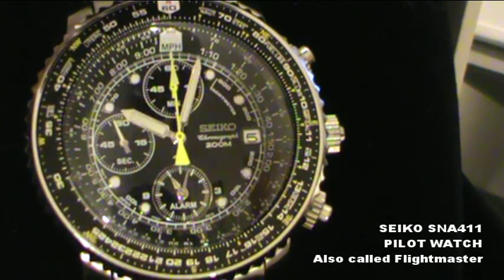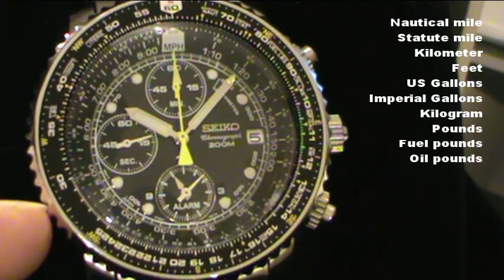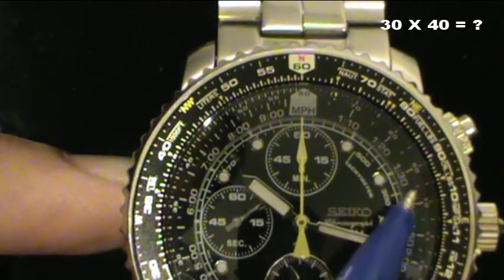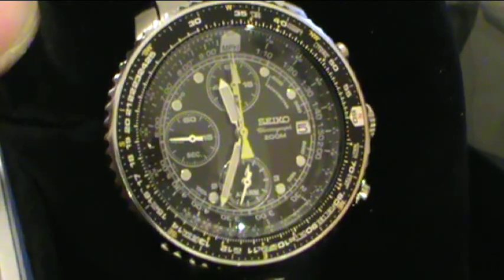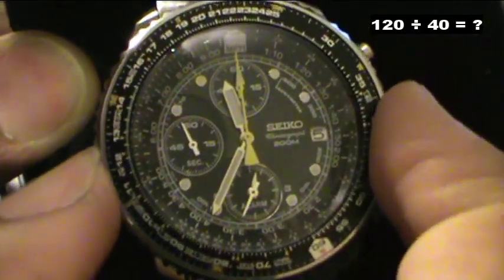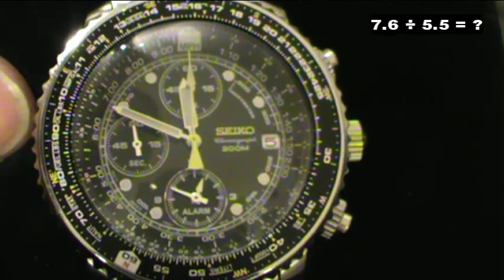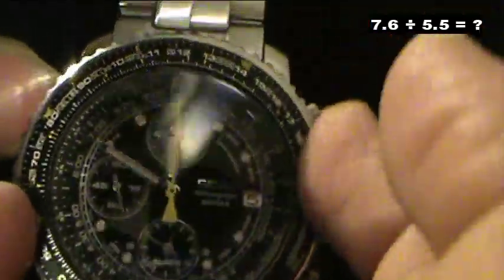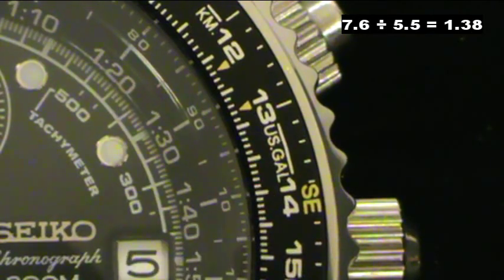Seiko dial calculations - SNA411 watch (Flightmaster)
Multiplication and division calculations with the Seiko SNA411, a pilot's watch with many functions and rulers. The dial and bezel of this watch are very complex and detailed. The Citizen Skyhawk has a lot of functions too, but it's more electronic while this Seiko is analog. You can perform many types of calculations like:Rule-of-three calculation
Square root calculation
Time, speed and distance calculations
Fuel consumption rate
Fuel quantity required
Remaining cruising time
Climbing altitude, climbing rate, climbing time
Unit conversion scale: Nautical mile, Statute mile, Kilometer, feet, US Gallons, Imperial Gallons, Kilogram, pounds, fuel pounds, oil pounds, miles per hour

Seiko SNA411